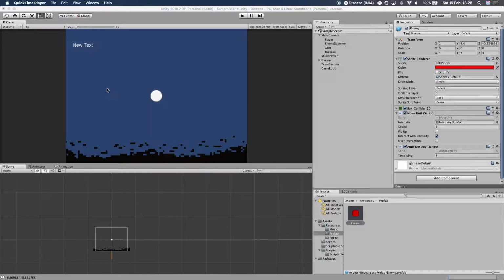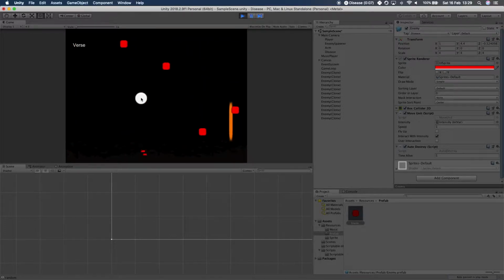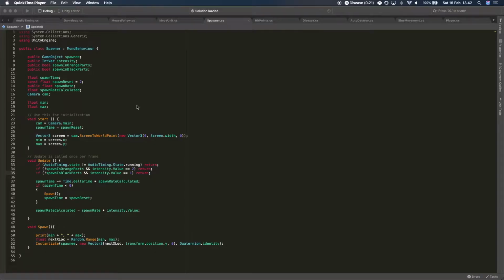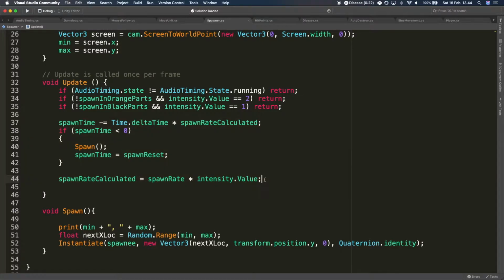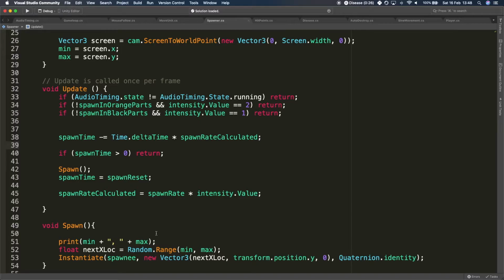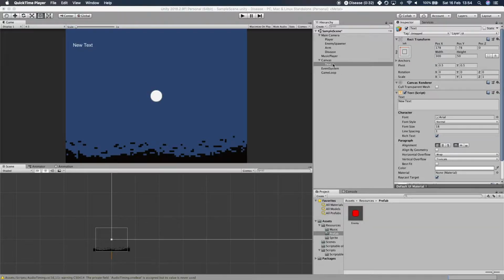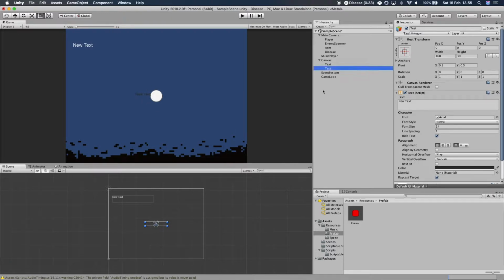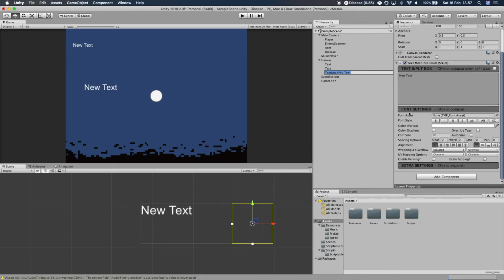How to keep text in Unity Sharp | Indie Devlog #3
Camera: iPhone X Front Facing Camera
App: Stock app
Video editing software: iMovie